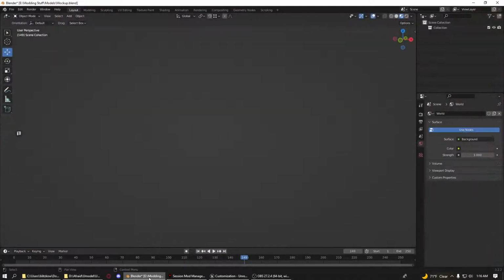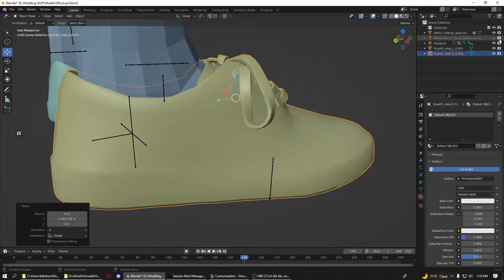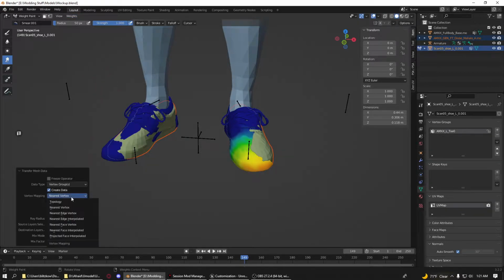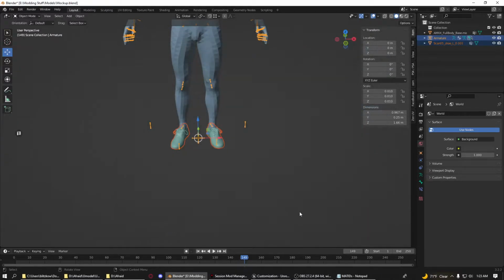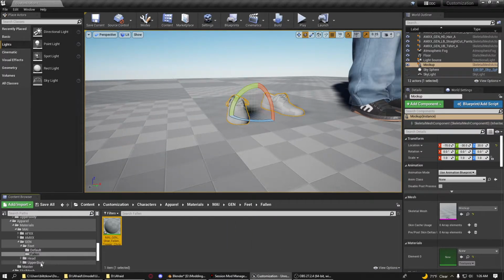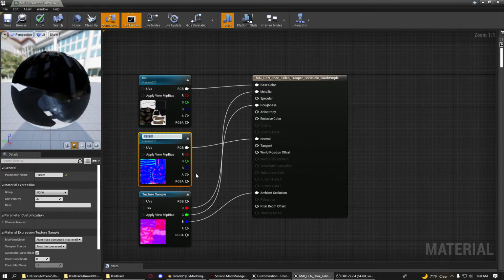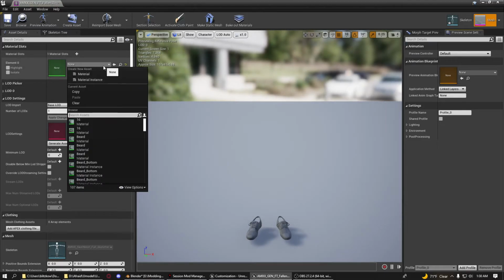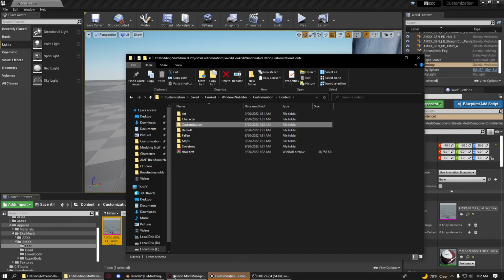Session Mod Creation Tutorial (Rigging, Material Setup Explained)